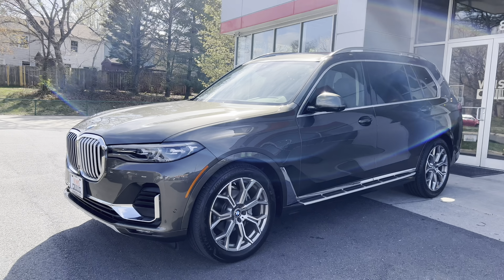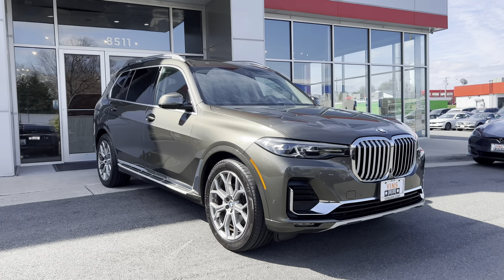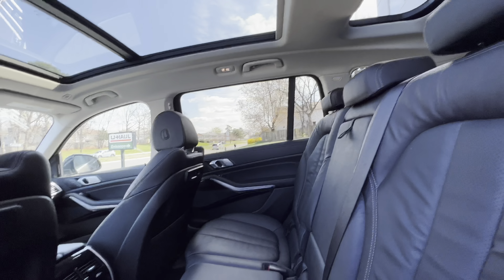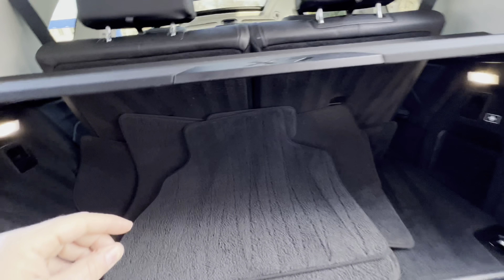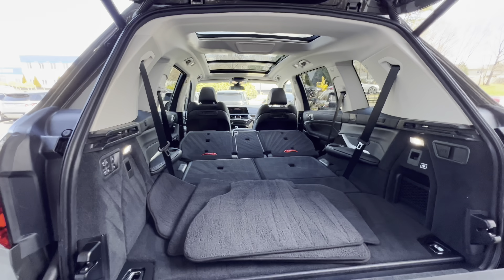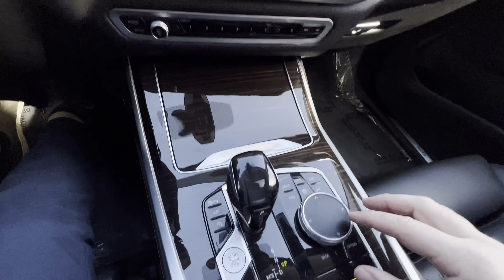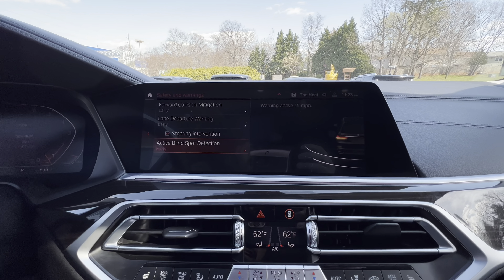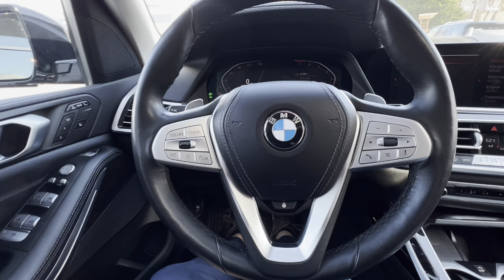2021 BMW X7 Xdrive 40i walk around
An in-depth buyers guide for the 2021 BMW X7 Xdrive 40i.